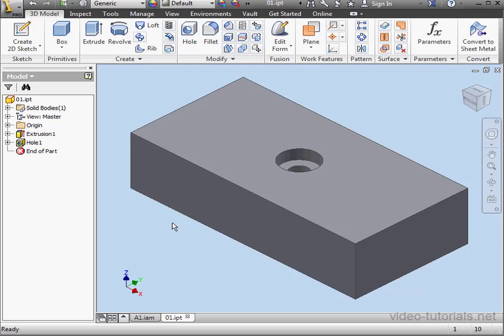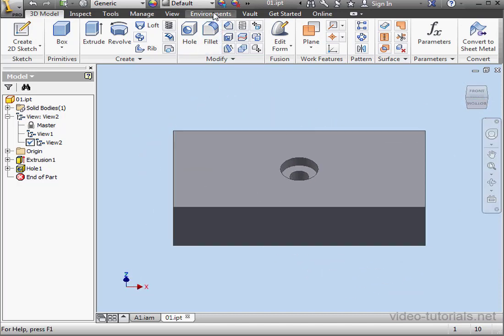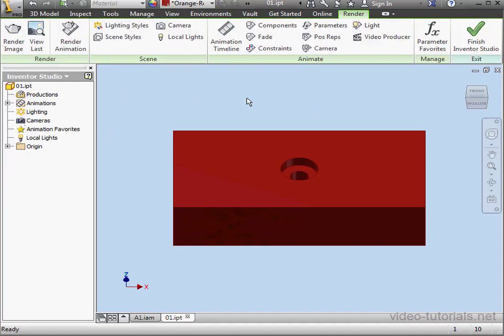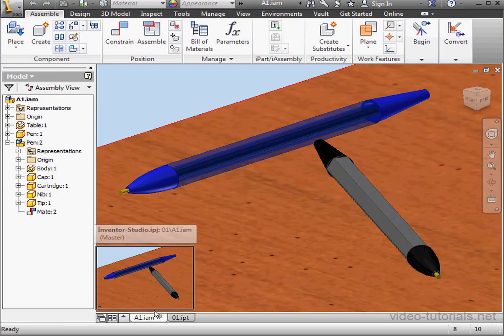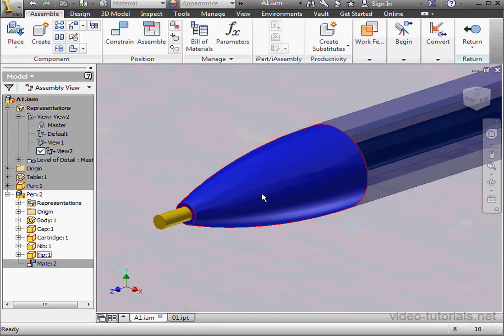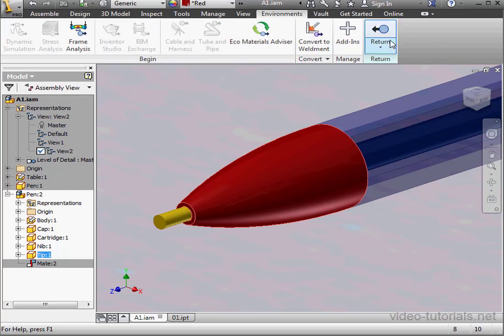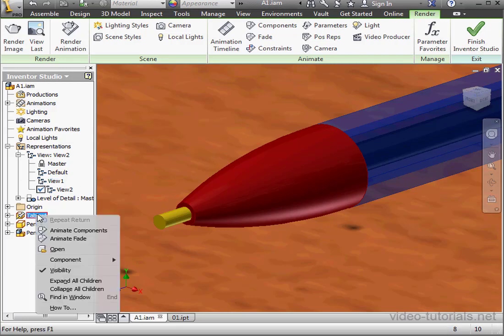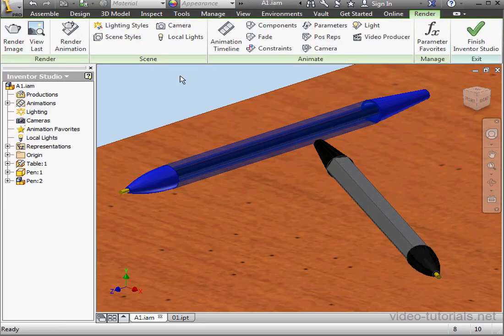Autodesk INVENTOR Studio 02 View Representation